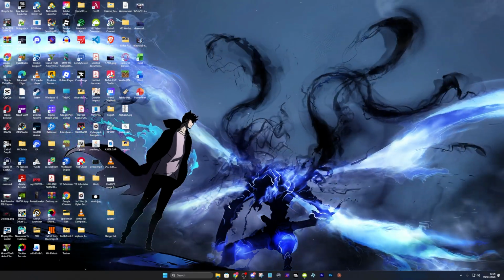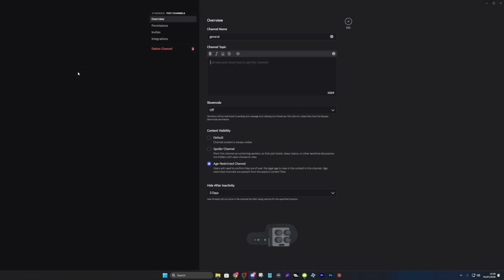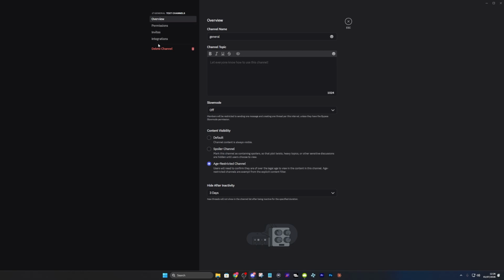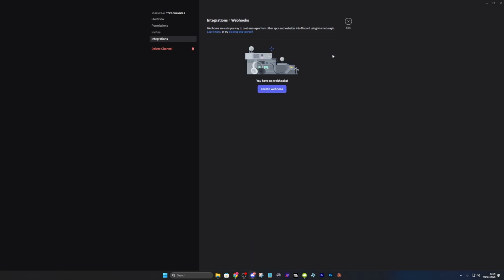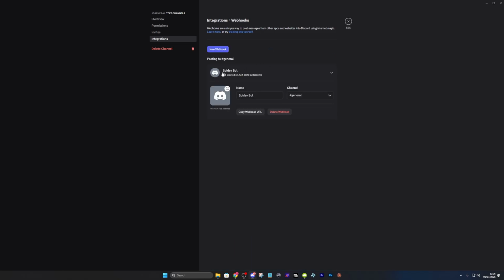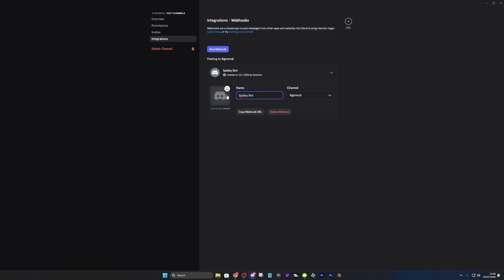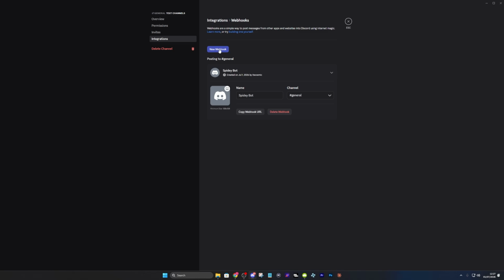How To Create Webhook On Discord - Discord Webhook Tutorial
How To Create Webhook On Discord - Discord Webhook Tutorial, Create Webhook On Discord - Discord Webhook Tutorial